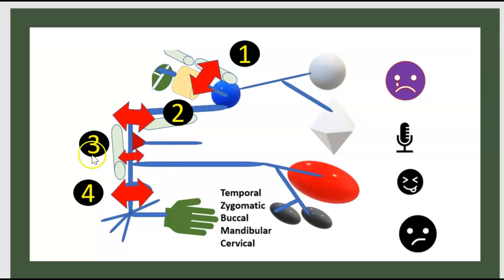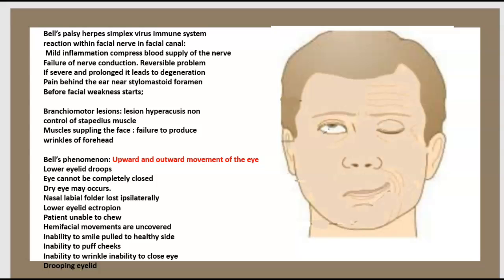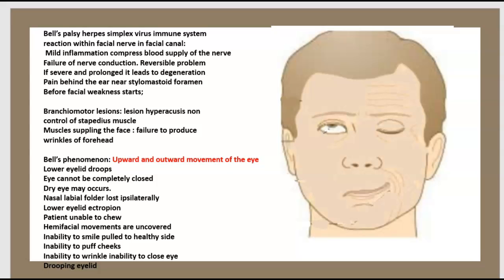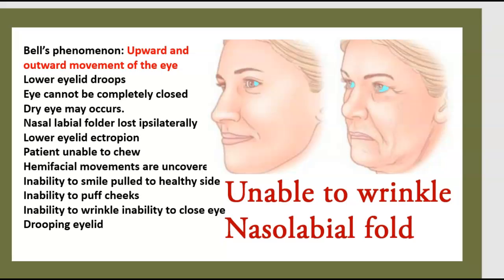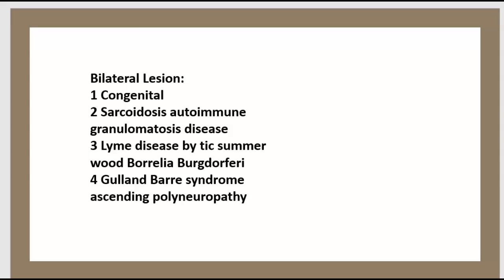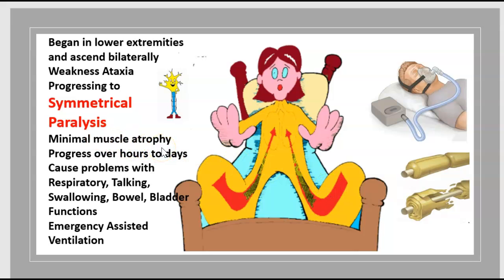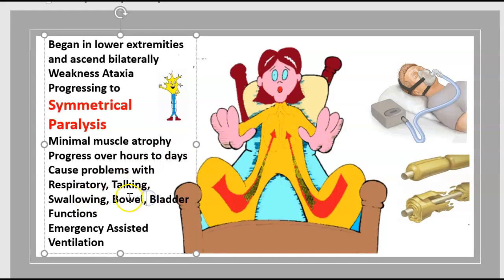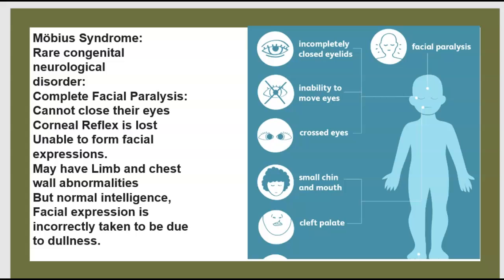Bell's Palsy (Facial Nerve Paralysis) : Symptoms, Causes & Treatment I Medicine in 3 Minutes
2-Minute Medicine: Bell's Palsy/ Facial/ Causes/ Symptoms/ Treatment/ Peripheral/

Bell’s Palsy Diagnosis Guillain Barré Syndrome Lyme disease Mobius Syndrome Medicine in 3 minutes
Minute 3/ Bell's Palsy/ Facial/ Causes/ Symptoms/ Treatment/ Peripheral/ USMLE/ NCLEX/ MCAT
Bell’s Facial Palsy Paralysis UMT LMT Causes Symptoms Diagnosis and Treatment  Medicine in 3 minutes
Bell's Palsy Treatment - Bell's palsy therapy    USMLE NCLEX MCAT 3 minutes